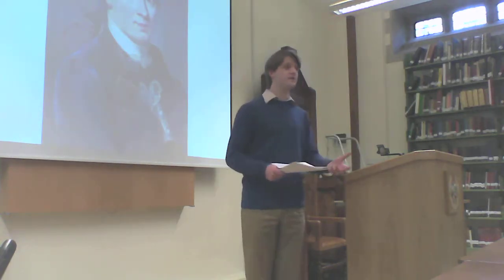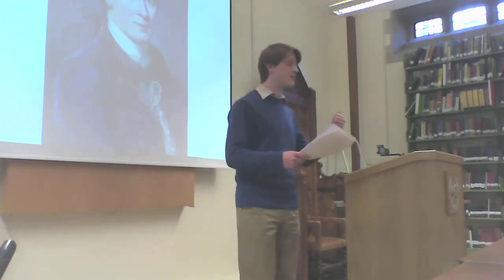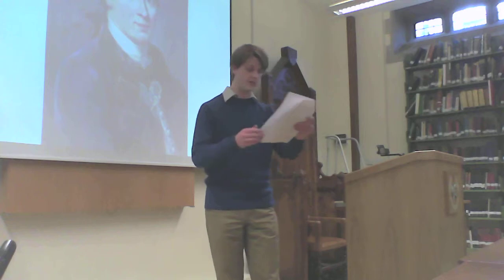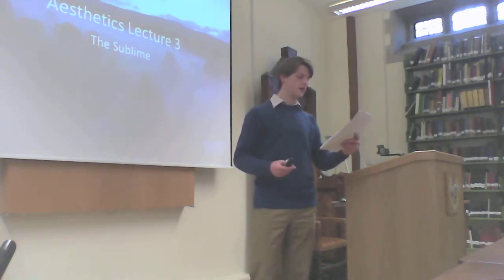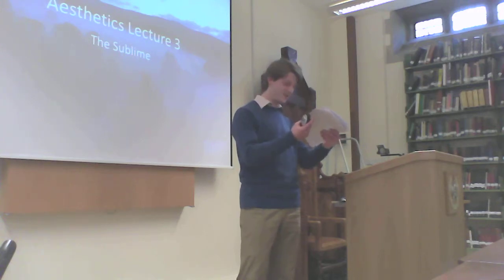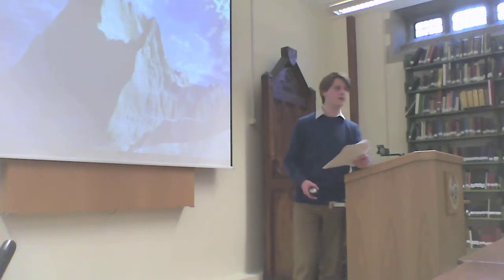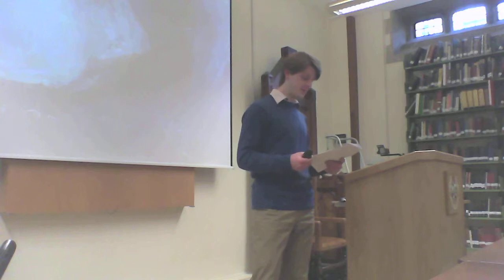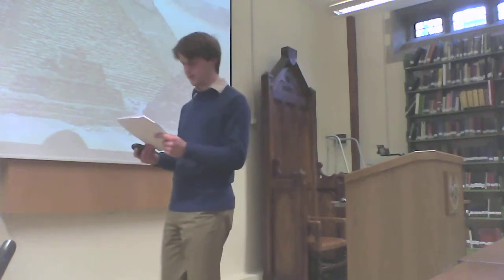Aesthetics Lecture 3/8, "What is the Sublime?" Ralph Weir, Blackfriars, Oxford